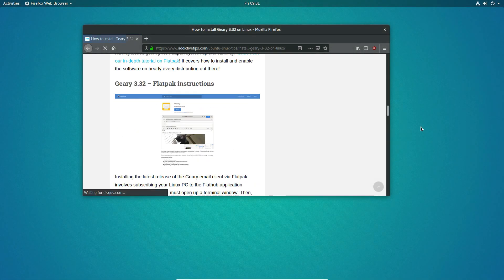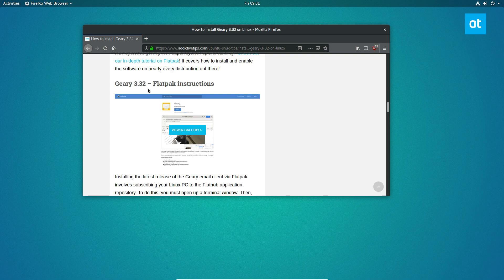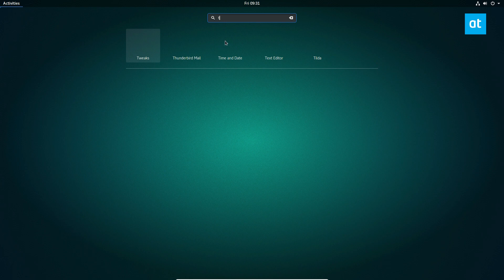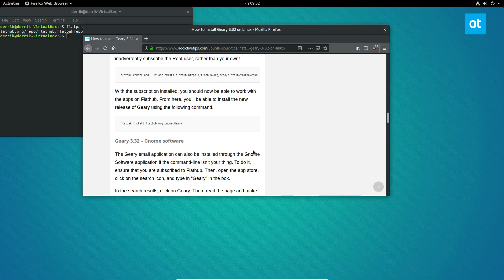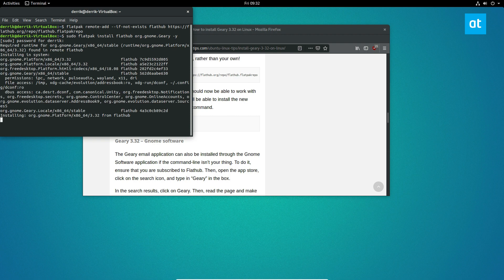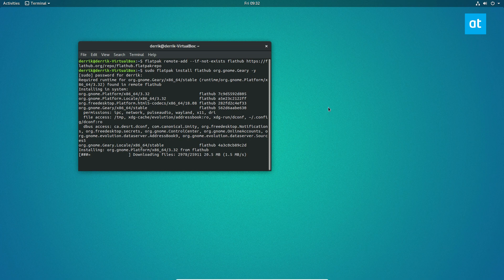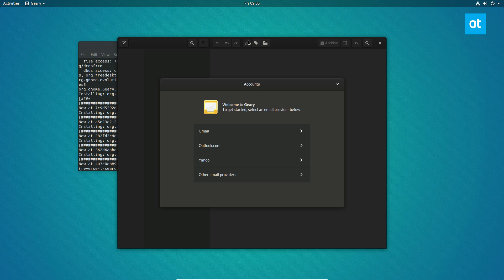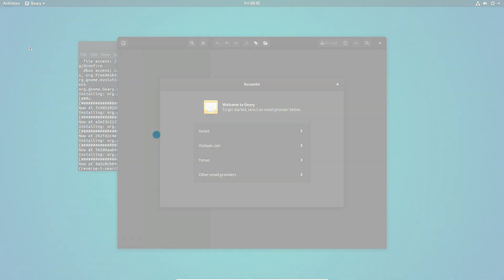How to install Geary 3.32 on Linux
The Geary email client has a new update available ready for download. Geary 3.32 adds in a ton of excellent features and promises to make your emailing experience much nicer on the Linux desktop.